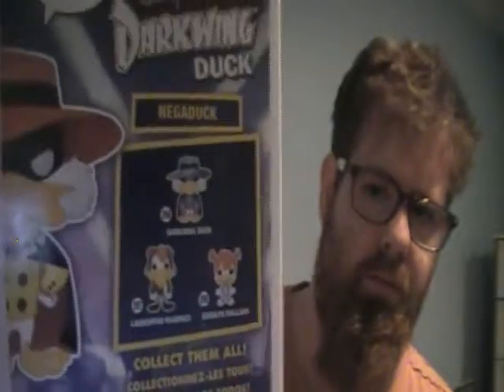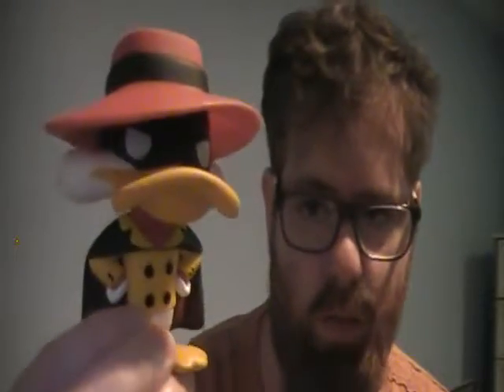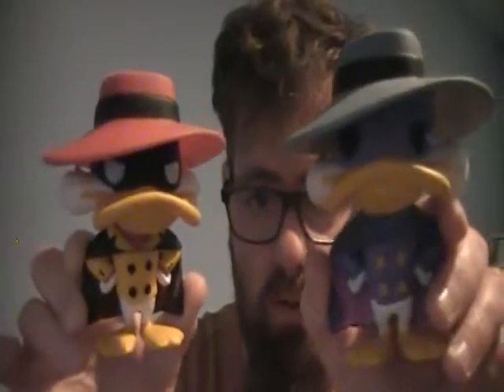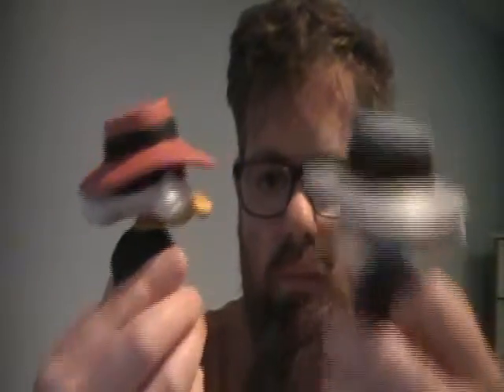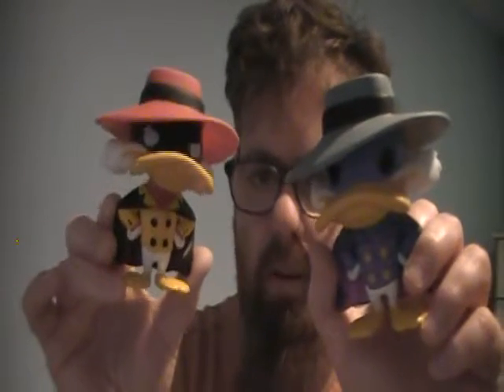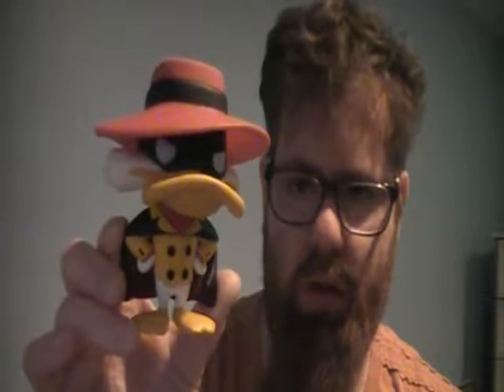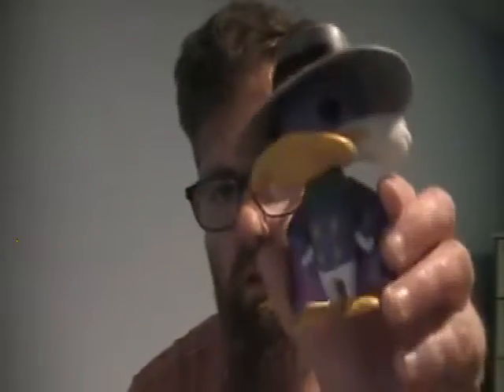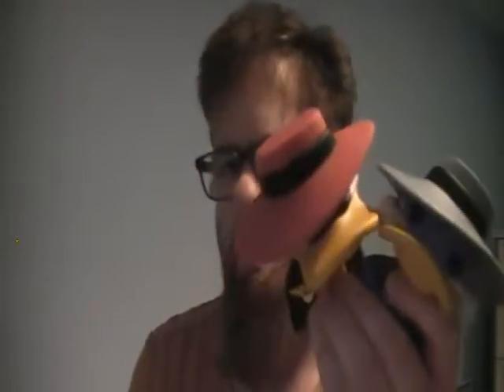NegaDuck Funko Pop unboxing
This is my unboxing of the NegaDuck Funko Pop